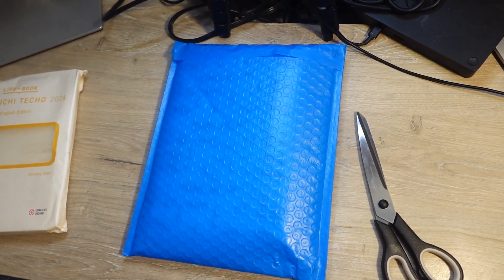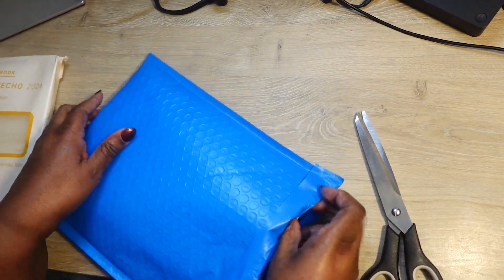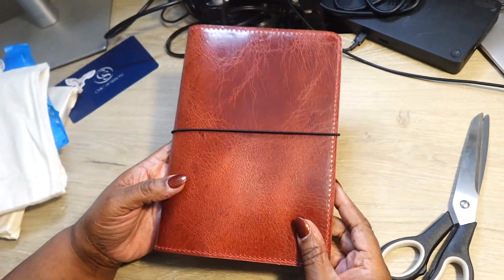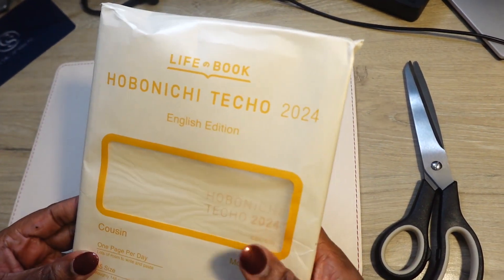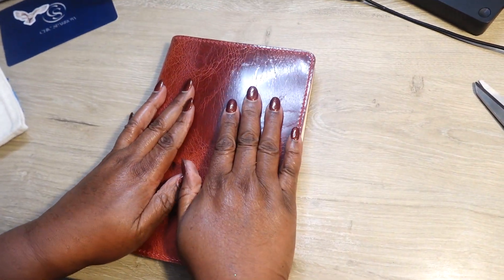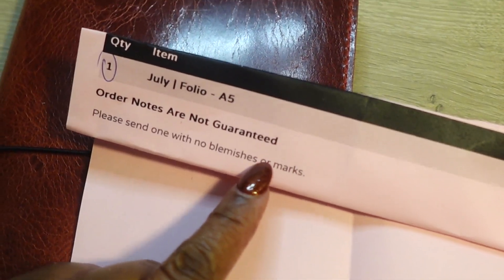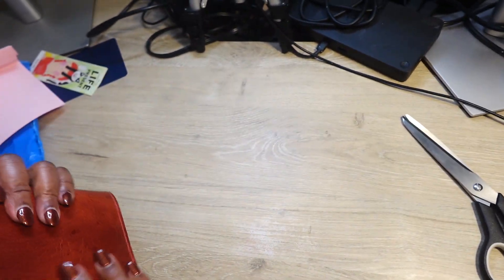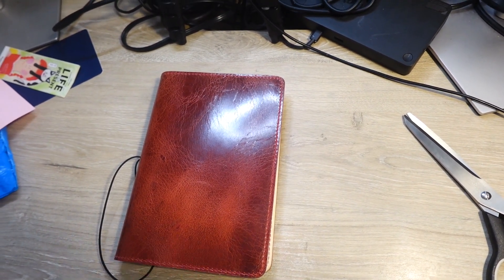Chic Sparrow Overstock Sale Unboxing! Pt 2